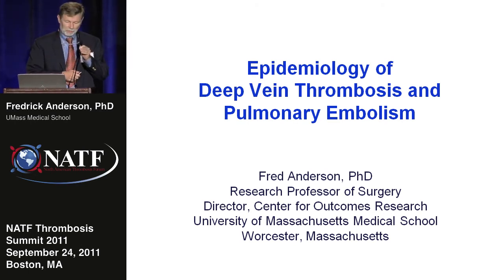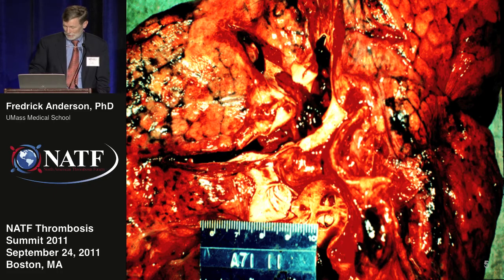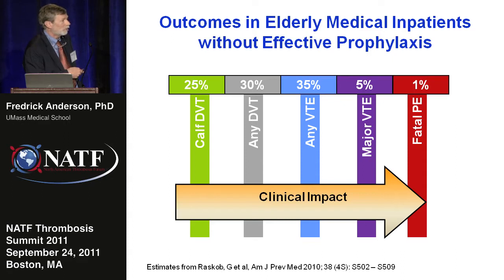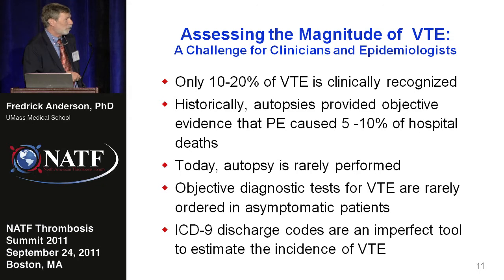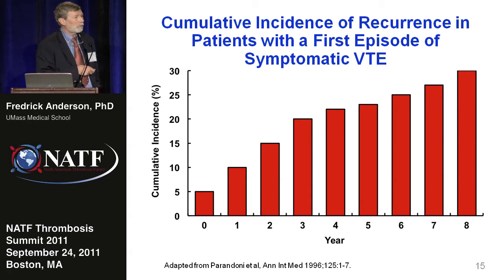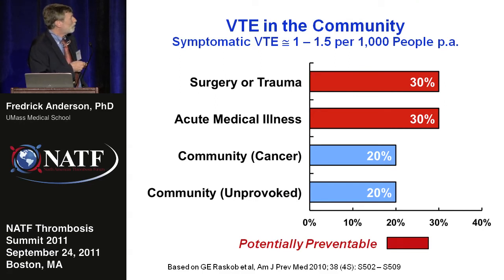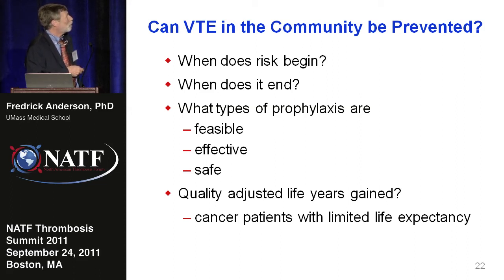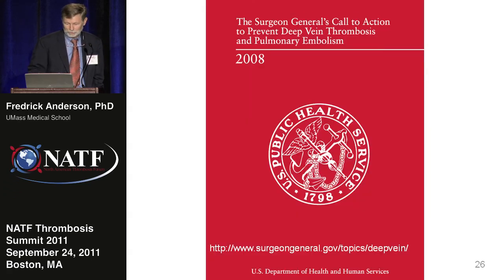Epidemiology of PE and DVT | Frederick A. Anderson, PhD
Frederick A. Anderson, PhD
Research Professor of Surgery
Director, Center of Outcomes Research
University of Massachusetts Medical Center
Worcester, MA

NATF Thrombosis Summit
September 24, 2011
Boston, MA